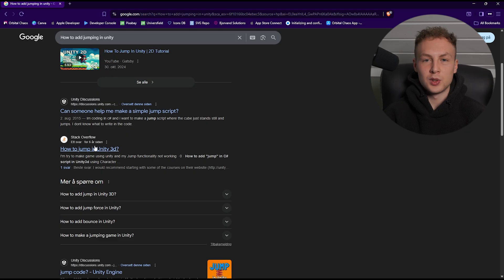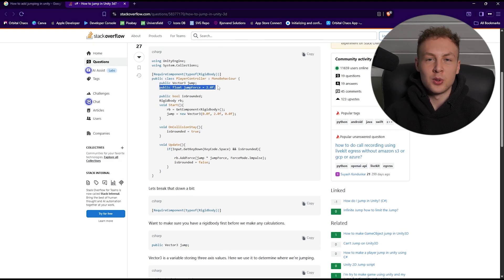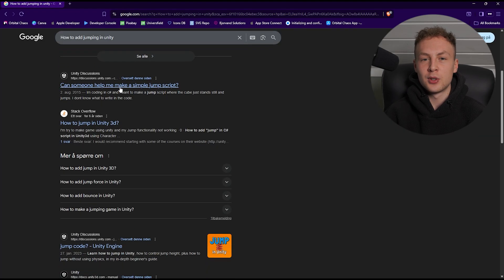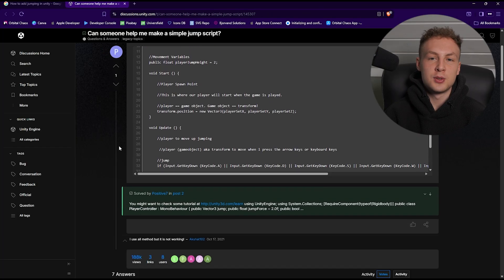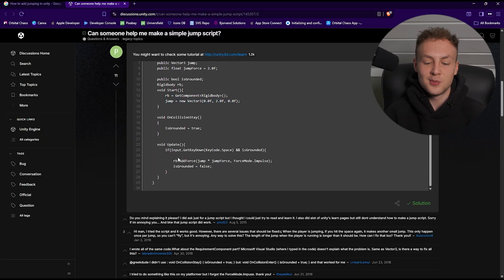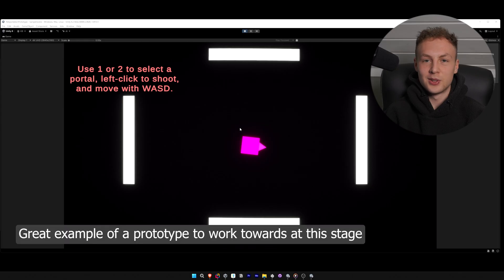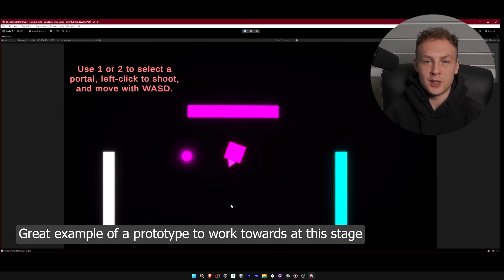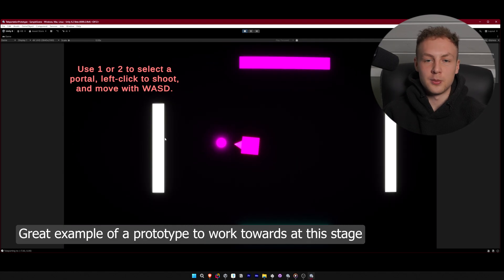The Real Reason You Can’t Write a Single Line of Code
Struggling to code in Unity? Feel stuck in tutorial hell, unable to write even a single line of code? This video breaks down the real reason beginners freeze when they open their IDE and shows you how to actually learn game development. If game dev feels overwhelming, confusing, or impossible, this guide gives you a simple method to start building instead of endlessly watching tutorials.

You’ll learn why recognition isn’t understanding, why tutorials create fake progress, and how to use experimentation, Googling, tweaking, and breaking code to build real programming skills. This is the same method I used to release multiple games and the same advice I give inside SmartIndie to beginners who think they “can’t code”.

0:00 Stuck in tutorial hell
0:40 Why tutorials don’t teach real understanding
1:30 First steps when you can’t write code
2:45 Learn by breaking and tweaking simple systems
4:10 Use your own knowledge and next steps